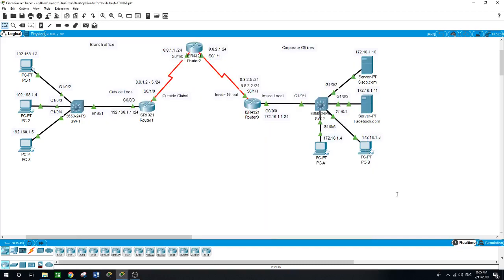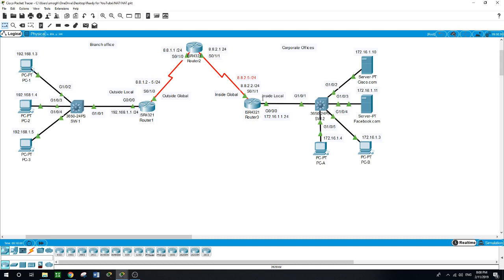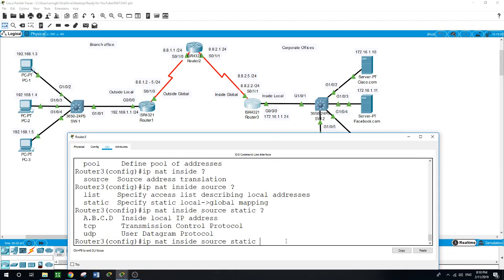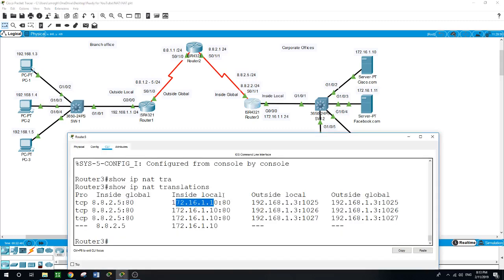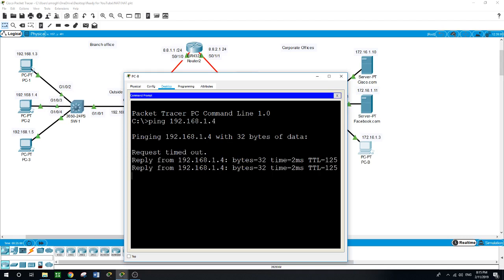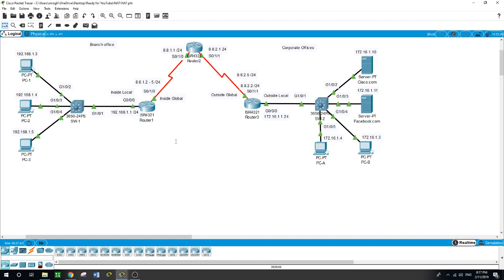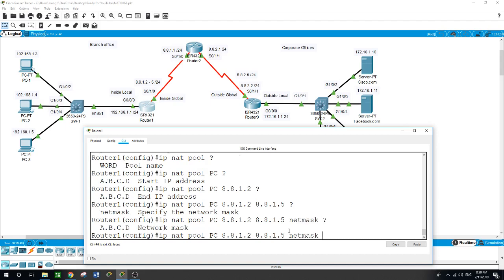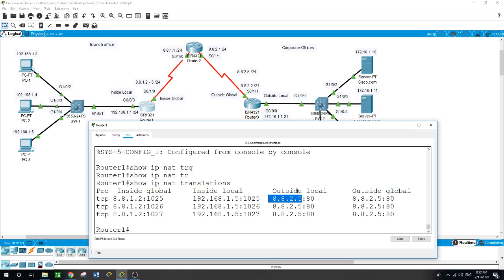PAT and NAT Basic Configuration, P.T. v. 7.2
[CCNA Security, PAT and NAT Basic Configuration, P.T. v. 7.2]